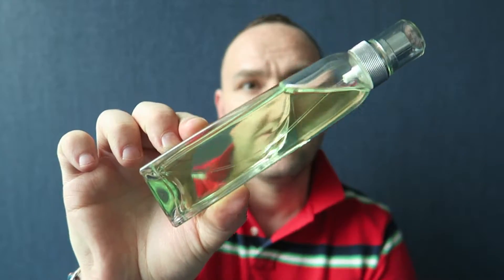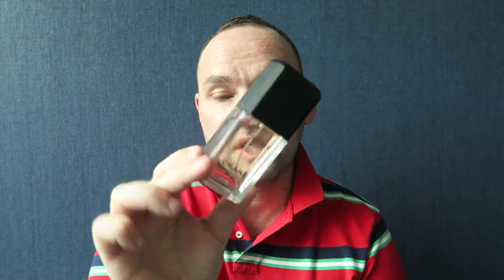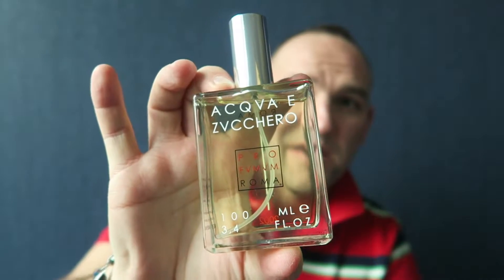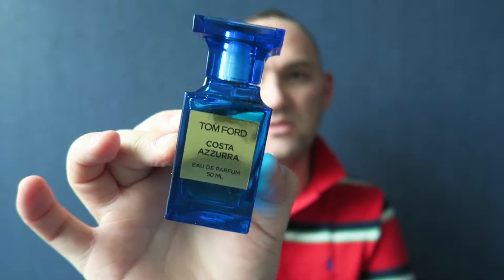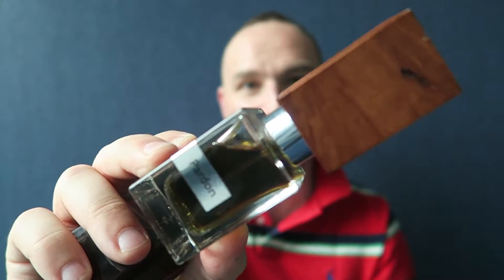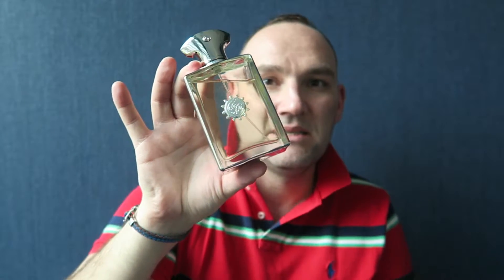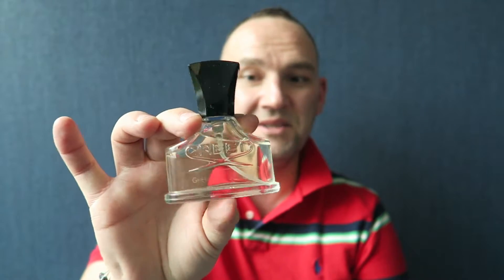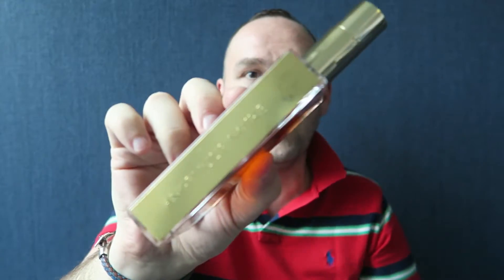Fragrance Collection Update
Updated fragrance collection this is a requested video by couple of my subscribers. A lot has changed since i made my last video last year. Let me know what u think? Leave a comment in the box below.

Fragrances in order of appearance in the video:

1. Mugler Cologne - Thierry Mugler
2. CHANEL - Allure Homme Sport
3. CHANEL - Egoiste
4. Dior - Sauvage
5. Serge Lutens - Chergui
6. Acqua e Zucchero by Profumum Roma
7. Tom Ford - Tobacco Vanille
8. Tom Ford -  Costa Azzurra
9. Orto Parisi - Boccanera
10. Orto Parisi - Stercus
11. Nasomatto - Black Afgano
12. Nasomatto - Duro
13. Nasomatto - Pardon
14. Amouage - Reflection Man
15. Amouage - Lyric Man
16. Amouage - Jubilation 25
17. Creed - Green Irish Tweed
18. Creed - Aventus
19. Guerlain - Angélique Noire